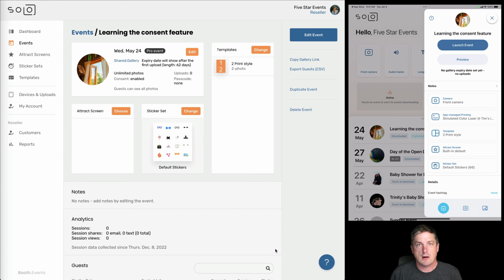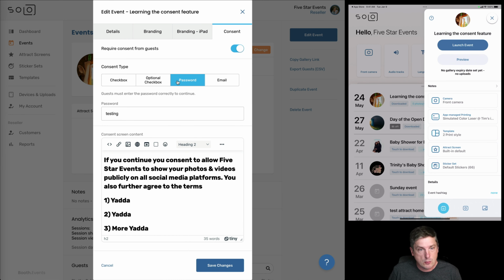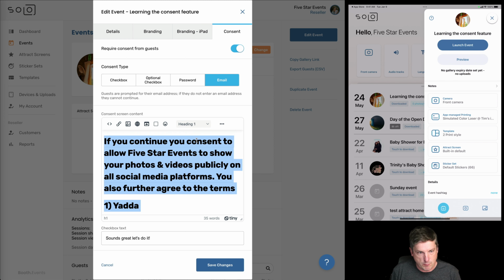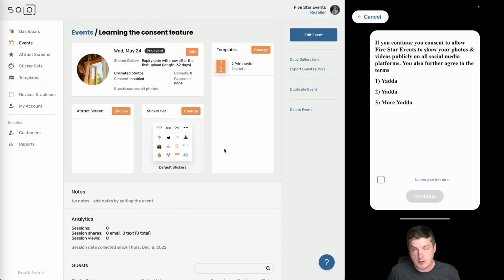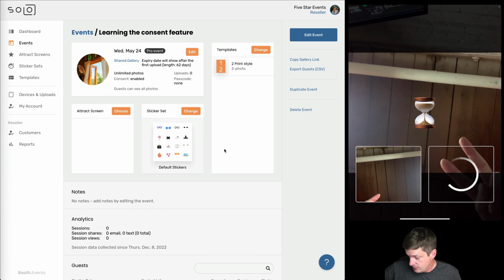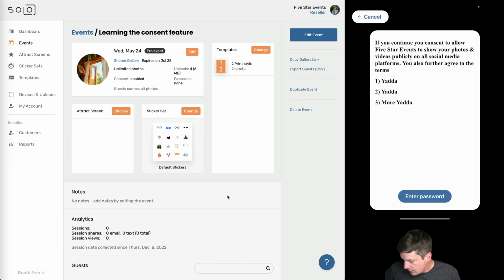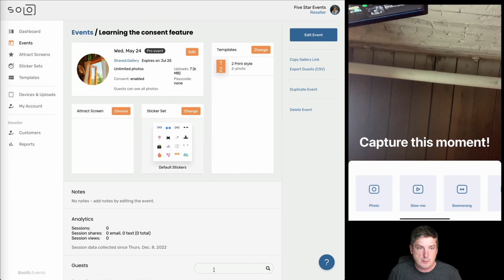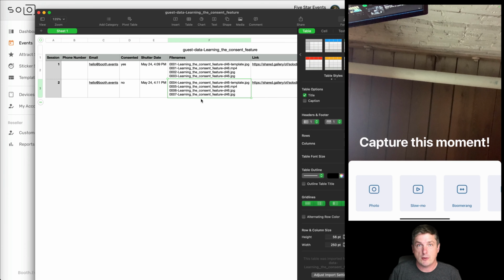Getting Consent from your guests with Booth.Events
This video shows you how to turn on and configure the consent feature, and shows how each consent type looks in the iPad app. It also shows how this looks in the CSV of guest data that you export after the event is over.

You can use the consent feature to collect optional consent, such as "Can we use your photos on our social media page?", or for mandatory consent such as your terms under the GDPR (in Europe).

Booth.Events is a photo booth platform for pros and DIYers that's free for your first 3 events. Connect your Canon, Nikon, or Sony camera without any extra hardware. It has email, text / SMS sharing, online galleries, automatic background removal / green screen, printing, branding, white-labeling, bluetooth LED support, custom audio support and more - all the features you'd expect from an app that your business depends upon.

Our iOS app runs on your iPad or iPhone. It's easier to use, faster, and more reliable than the competition. Photos, slowmos, boomerangs, GIFs, and videos with sound are all supported. We work with older versions of iOS too so you don't have to have the newest Apple devices. You can skin the entire app with your logo, wordmark, colours, and even change the app's backgrounds & button icons. With this level of customizability you can get your business brand to stand out which is what you need for referrals.

Not running the booth as a business? No problem, Booth.Events is perfect for all kinds of non-profits, charities, and DIY parties from your homecoming / prom to the party you're organizing for your boss. and our videos you can easily learn everything you need to setup the photo booth and get your guests having a great time.